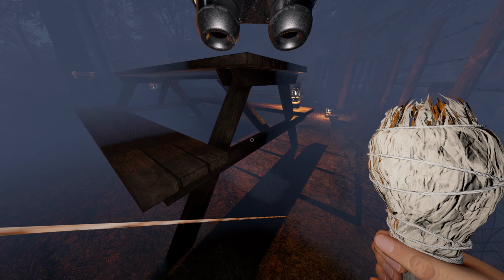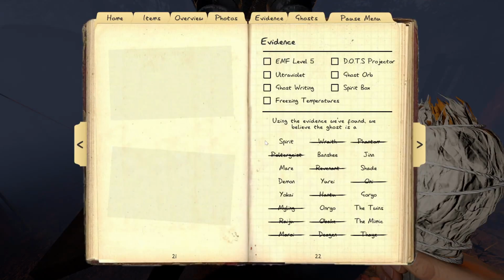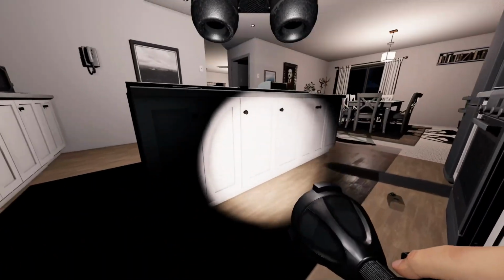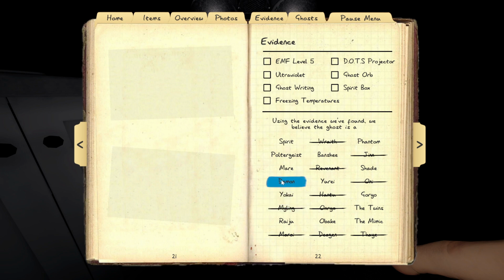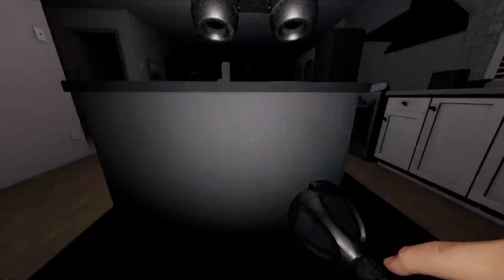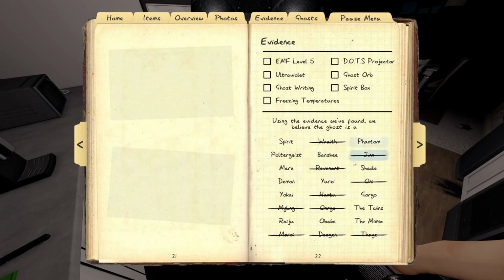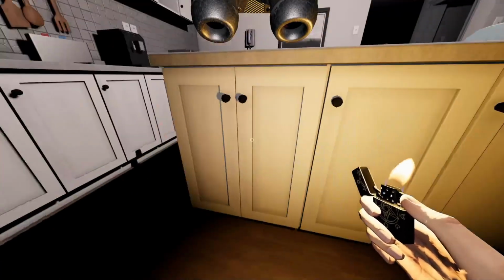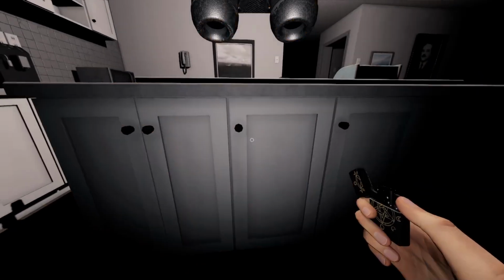How to make Camp Woodwind actually help you level up.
In today's video, I'm tackling the notorious Camp Woodwind challenge in a way you might not expect. It's not about the speed runs; it's about smart, strategic gameplay that's not only effective but also heaps of fun! 🎮

🔍 If you've ever joined public lobbies, you've probably witnessed the frustration of repeated ghost hunts failing at Camp Woodwind. The challenge often seems easy, but that's only the case with easy ghosts. This video is to show you how to stop failing and actually get the money without just doing boring speed runs.

🌟 Here's what you'll discover in this video:

The common mistakes players make in Camp Woodwind and how to avoid them.
What it actually takes to figure out what ghost you're dealing with.
Why you're not stuck at Camp Woodwind if you're wanting to level up.

Here are the settings I used at Camp Woodwind

Starting Sanity: 0
Sanity Pill Restoration: 0
Sanity Drain Speed: 200
Sprinting: Off
Player Speed: 100
Flashlights: Off
Lose Items: On
Ghost Speed: 100
Roaming Frequency: High
Change Favorite Room: High
Interaction Amount: Low
Event Frequency: Low
Friendly Ghost: Off
Grace period: 0
Hunt Duration: Medium
Kills Extend Hunts: Off
Evidence Given: 0
Setup Time: 0
Weather: Fog
Doors Starting Open: High
Hiding Places: None
Activity Monitor: Off
Fuse Box: Broken
Cursed Possessions: 0

Here are the settings I used at Tanglewood

Starting Sanity: 0
Sprinting: Off
Player Speed: 100
Flashlights: On
Lose Items: On
Ghost Speed: 100
Roaming Frequency: High
Interaction Amount: Low
Event Frequency: Low
Friendly Ghost: Off
Grace period: 0
Hunt Duration: High
Evidence Given: 0
Setup Time: 0
Weather: Snow
Hiding Places: None
Activity Monitor: Off
Fuse Box: On
Cursed Possessions: 0